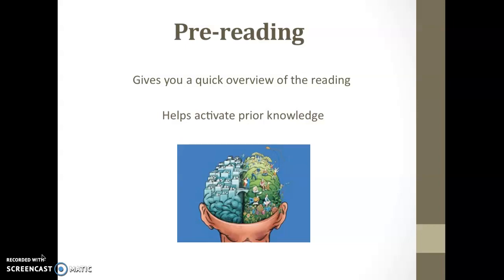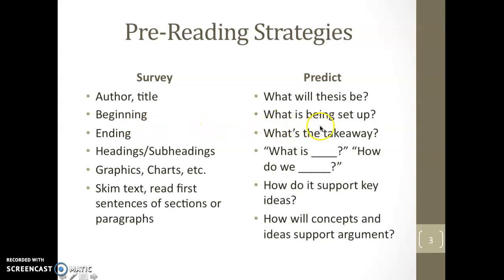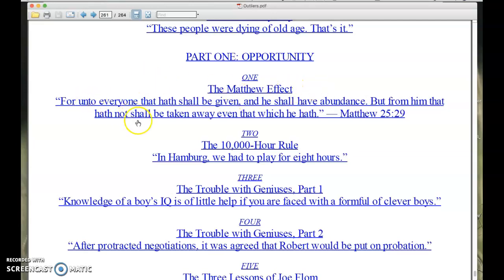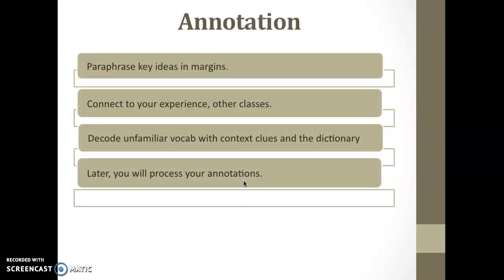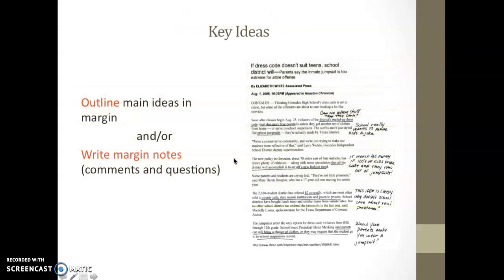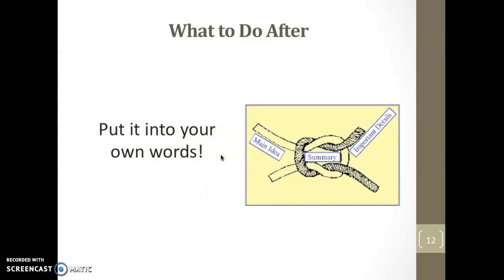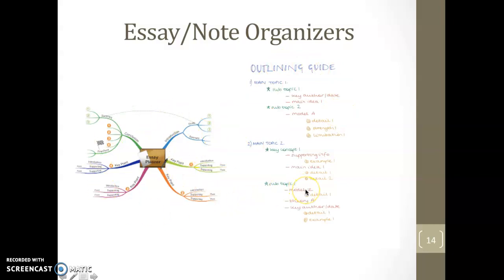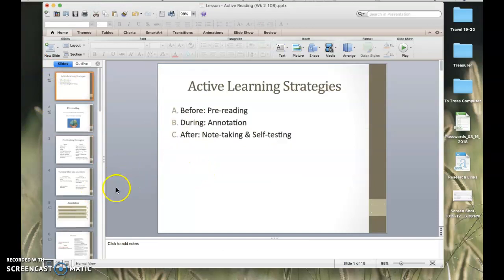Active Learning Strategies